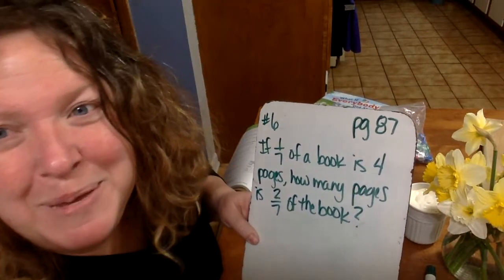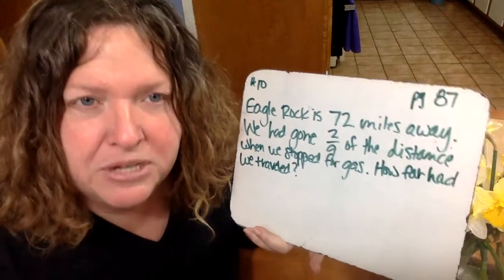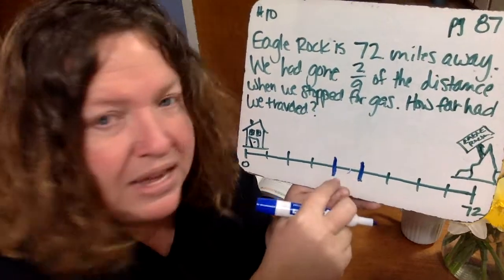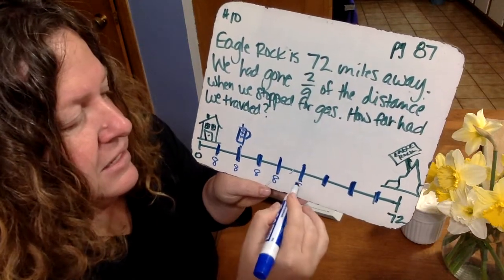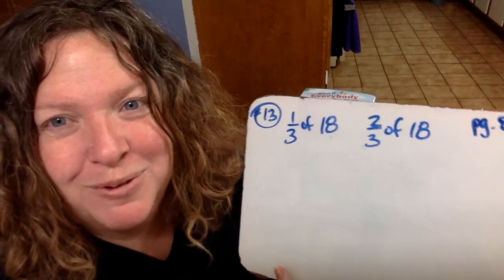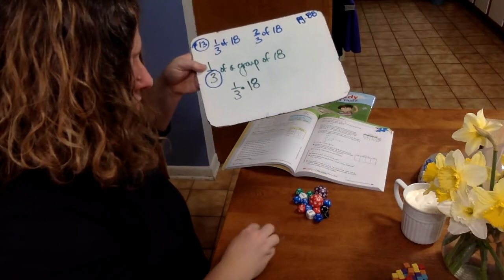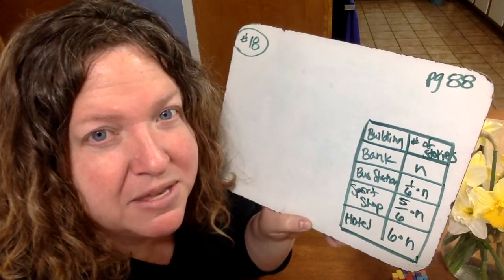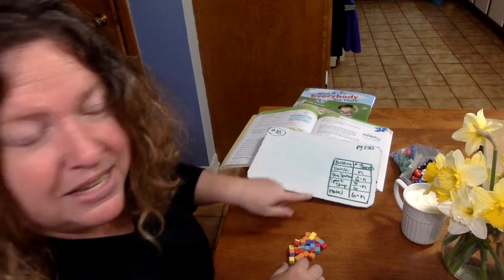Grade 5 Unit 3 Lesson 2 3-2